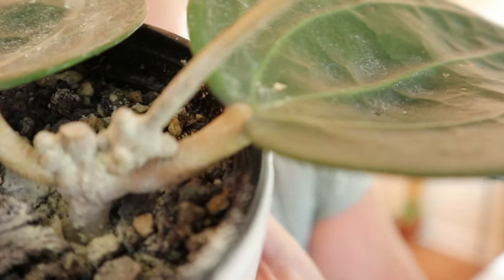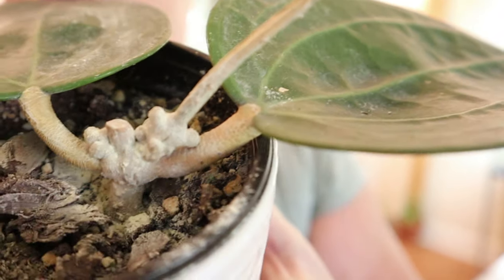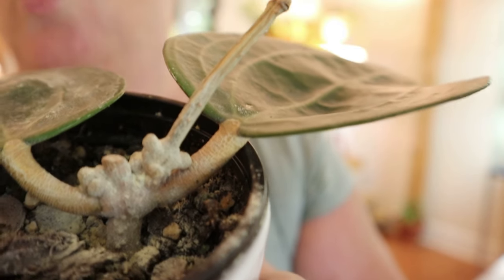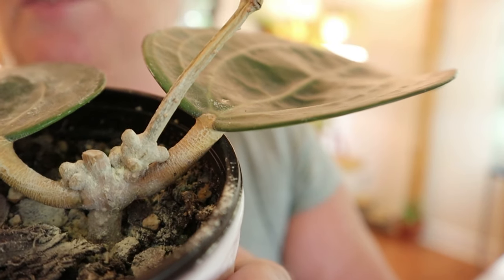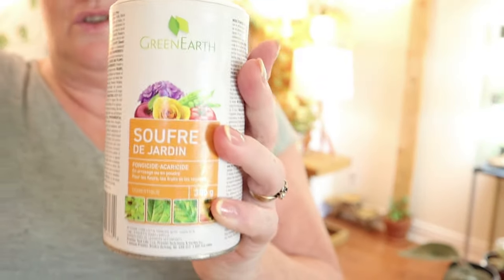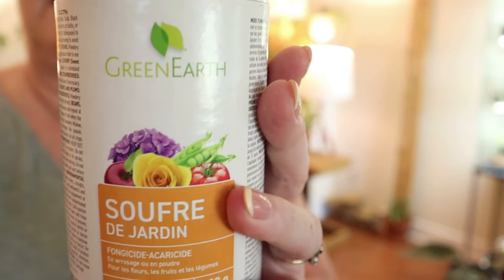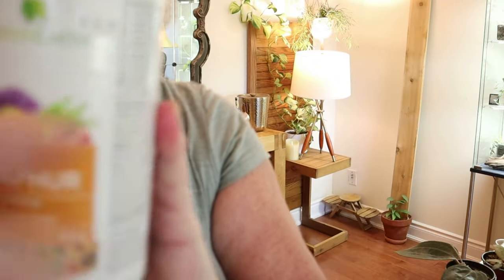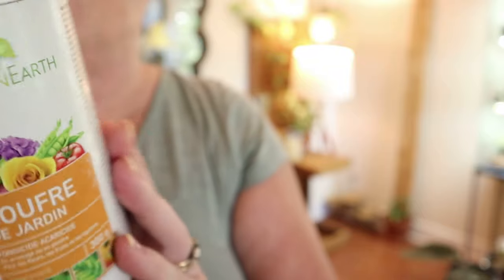Treating My Hoya for Flat Mites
Flat mites have been all the talk of late, and one of my subscribers reached out to me to tell me she thinks I might have them.  In this video I will show you how I treated my plants.

Here is the link for Knot Dude (Adam) video